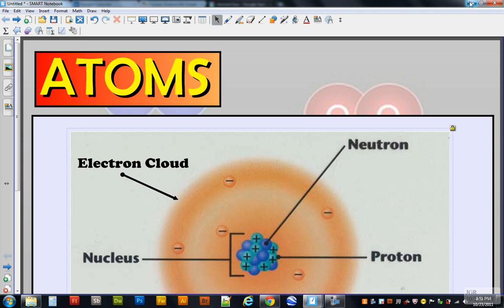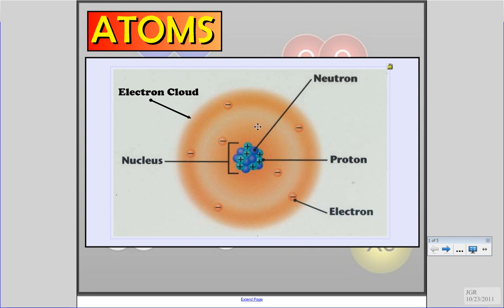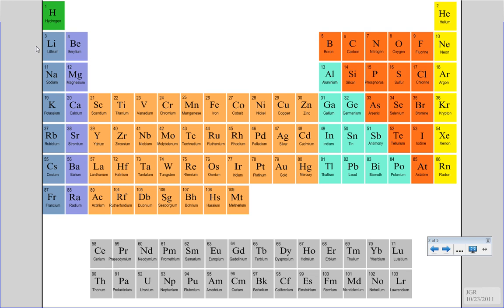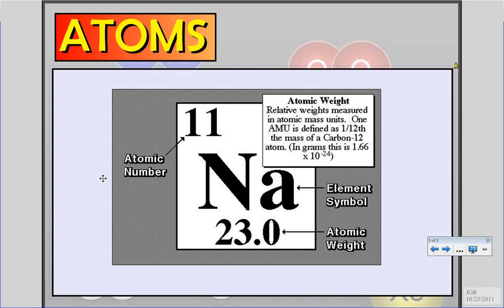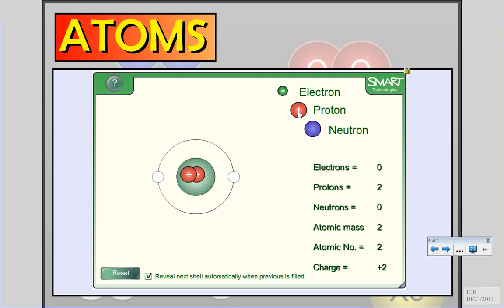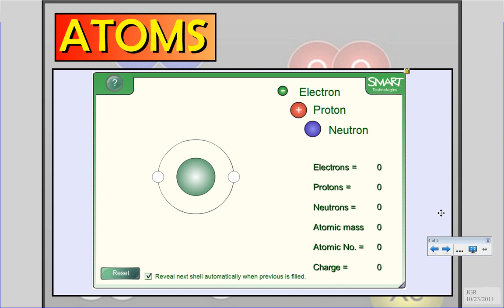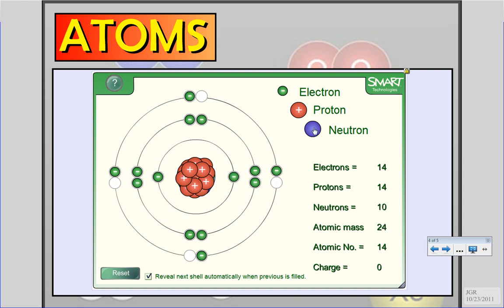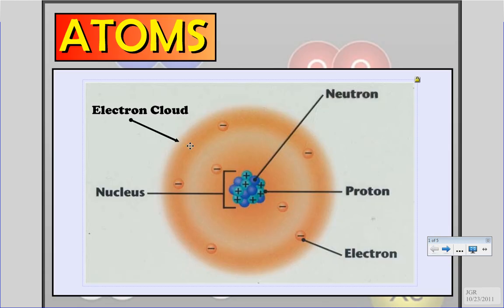atomic structure notes